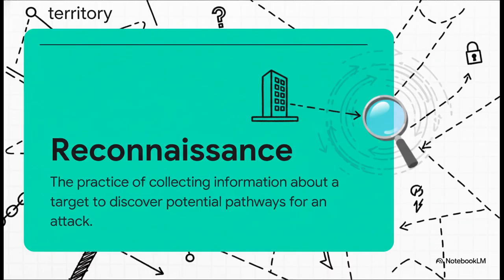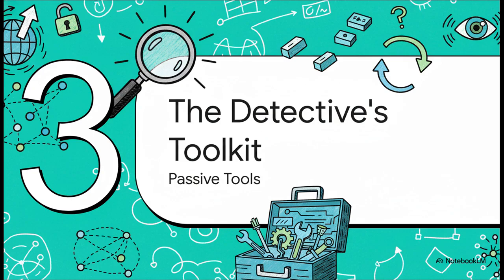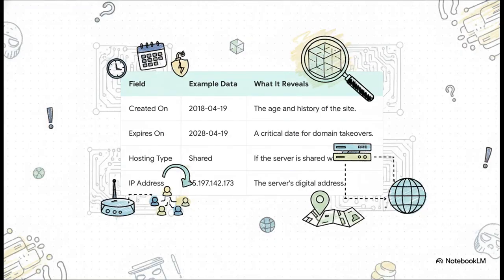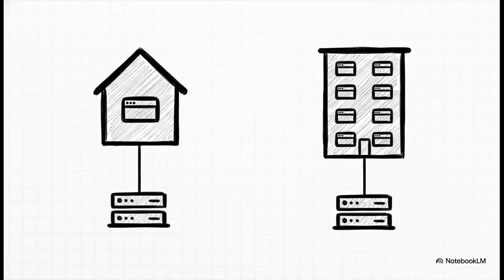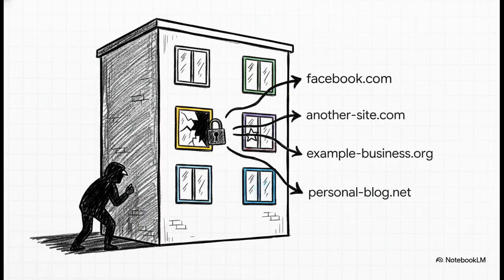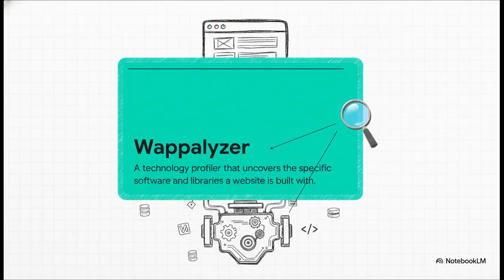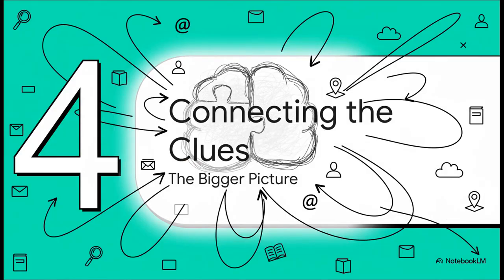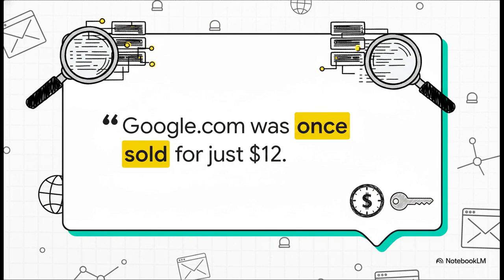3. Reconnaissance: The First Step | Advance Cyber Security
The first stage of ethical hacking, known as reconnaissance or information gathering, which the tutor describes as a legal and essential process for identifying system vulnerabilities. The source distinguishes between active information gathering, which involves direct interaction with a target, and passive information gathering, which utilizes third-party tools and social media to retrieve data without direct contact. To demonstrate these concepts, the instructor introduces several digital tools, including NSLookup for identifying IP addresses, Whois Lookup for uncovering domain registration details, and Wappalyzer for profiling the specific technology stacks used to build websites. Furthermore, the session emphasizes the importance of dedicated versus shared hosting and provides a historical perspective on site development through the Wayback Machine. Throughout the tutorial, the instructor enforces a strict learning protocol that prioritizes patient observation and meticulous note-taking before students move on to hands-on practical execution.